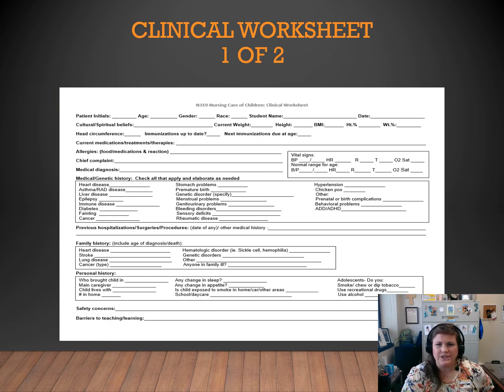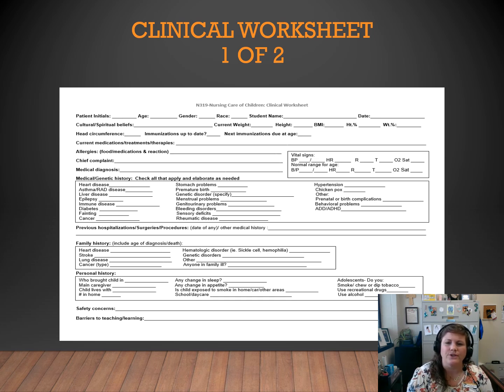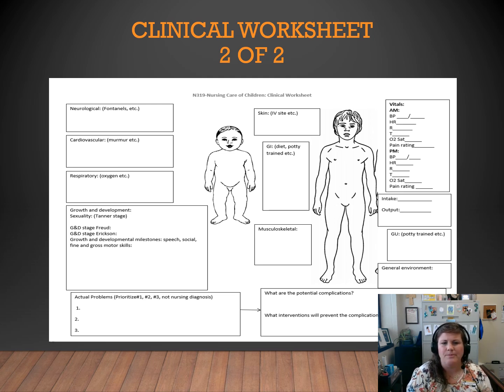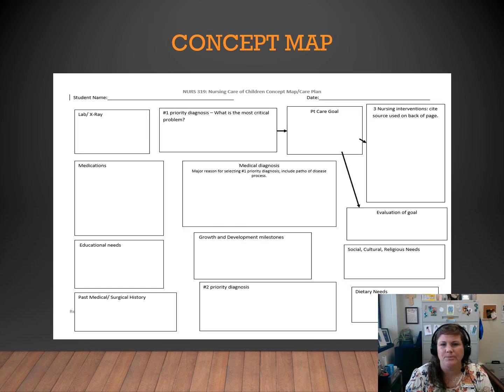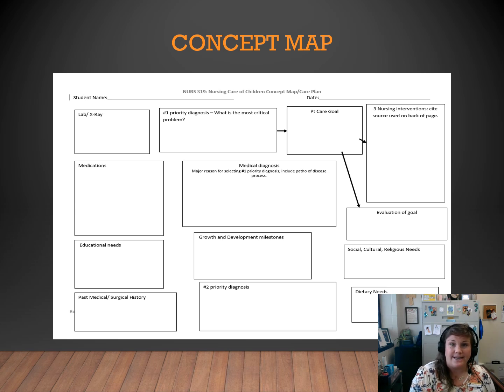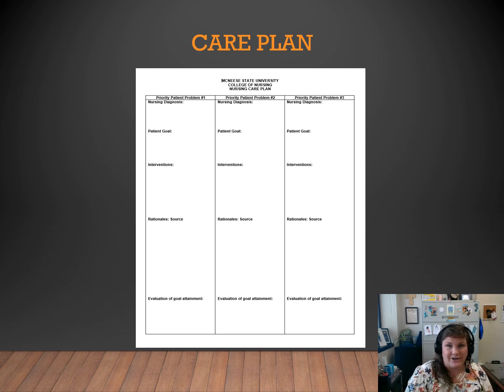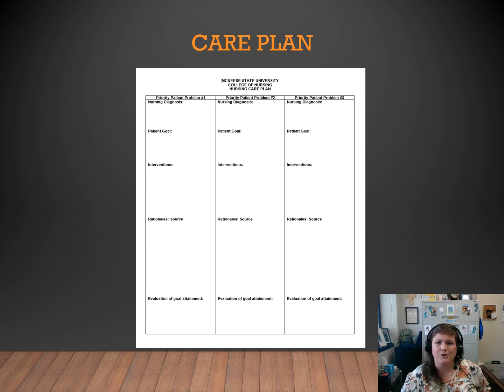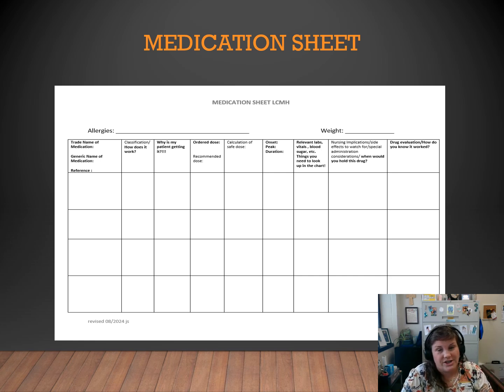NURS319 Clinical Paperwork Orientation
Overview of the clinical paperwork for the pediatric clinical rotation at the hospital and clinic settings.